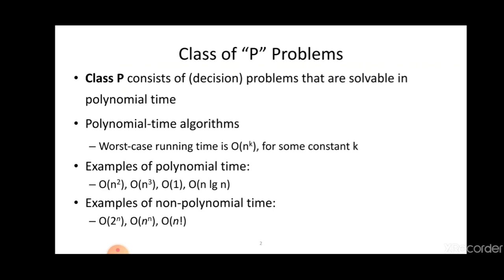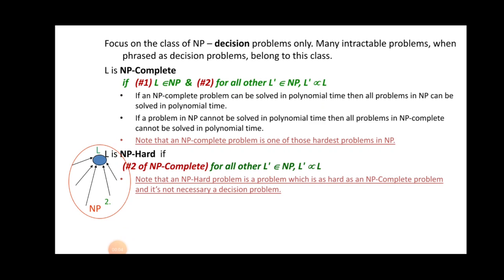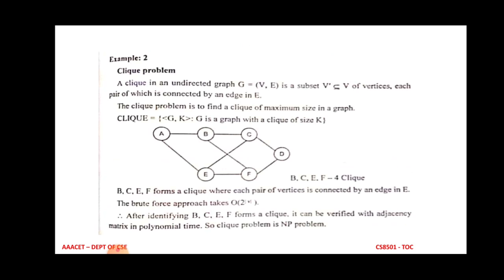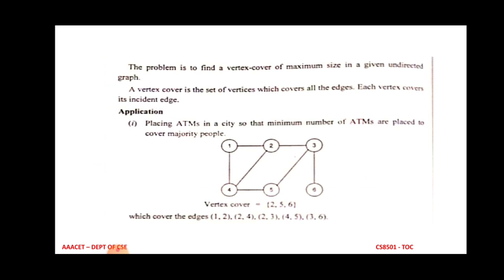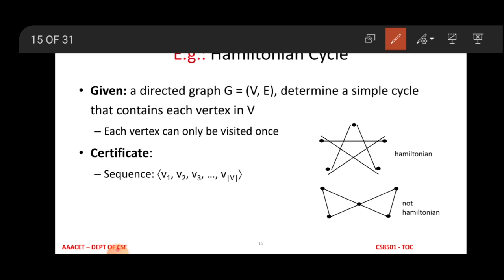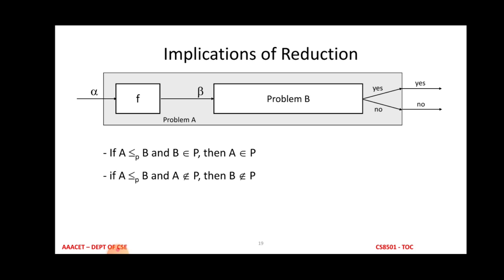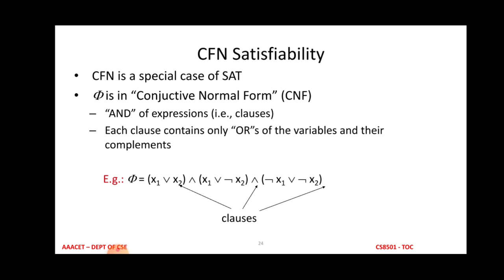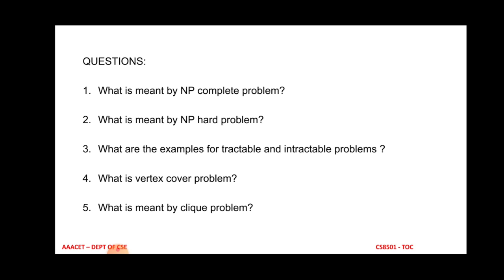NP COMPLETE PROBLEM